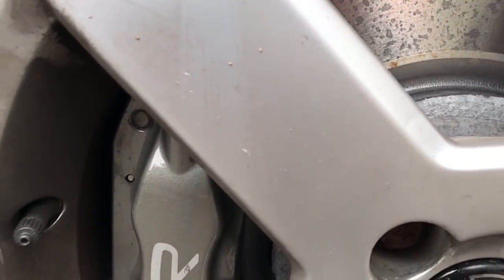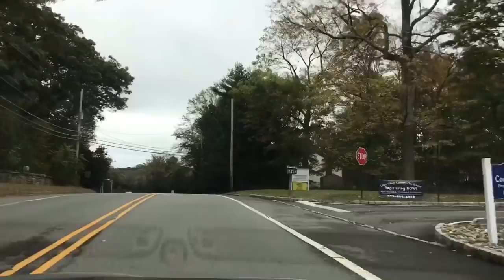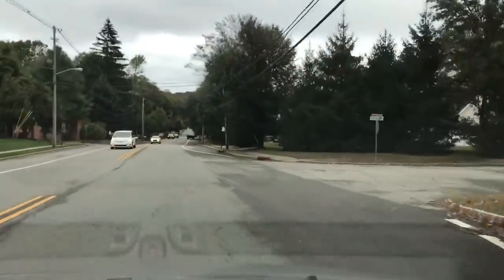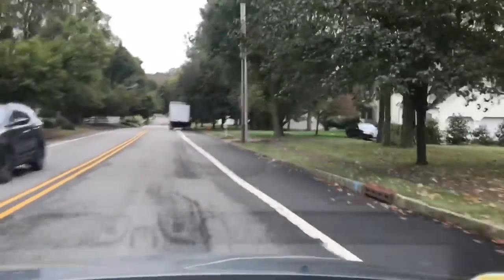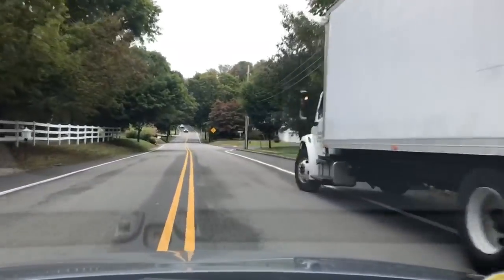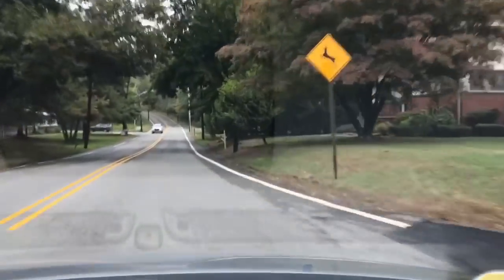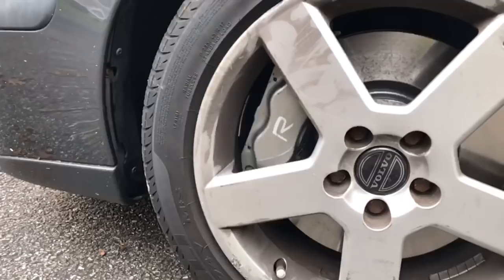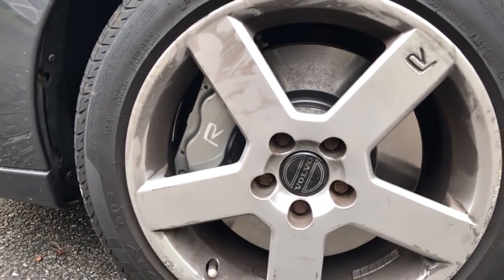Project Volvo V70R Brake Replacement Review - Did We Fix It?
Hansen and Chad replaced the brakes with OEM Brembo parts courtesy of FCP Euro. Did they do it correctly or do we have to do this all over again?